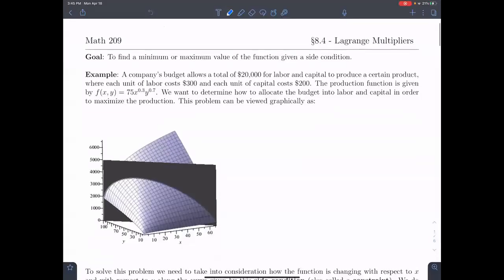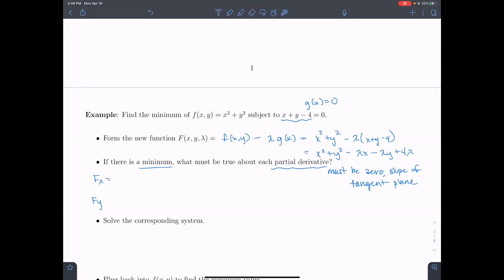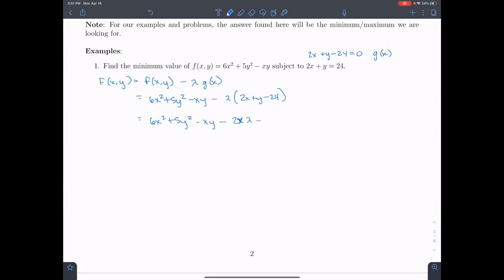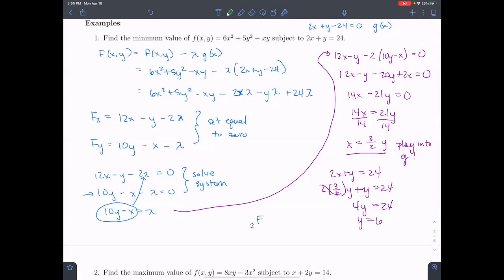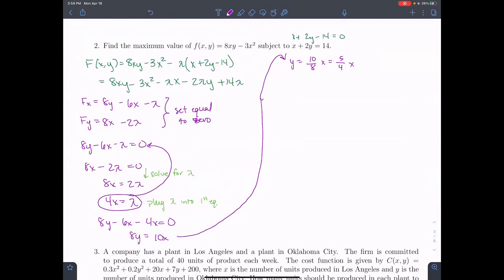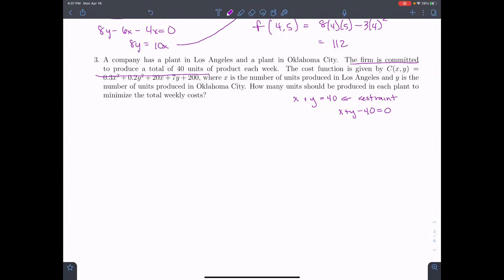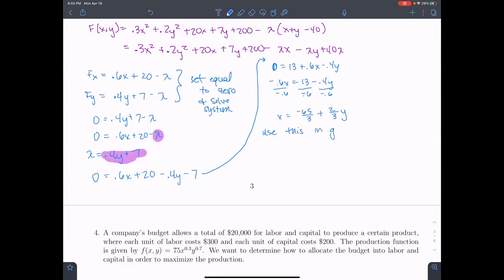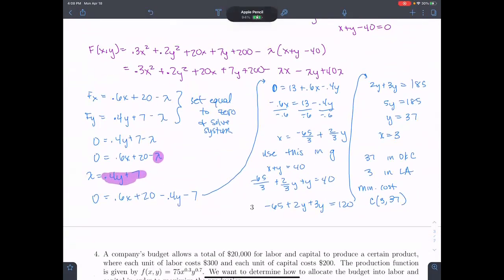Section 8.4 Lagrange Multipliers